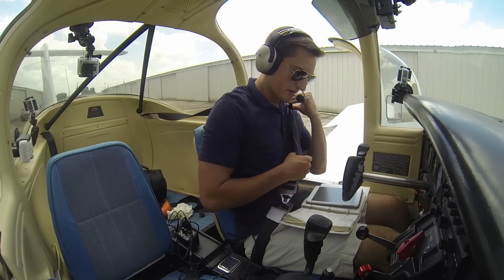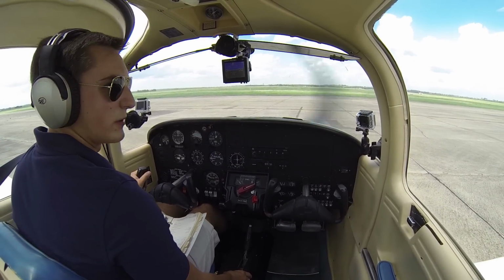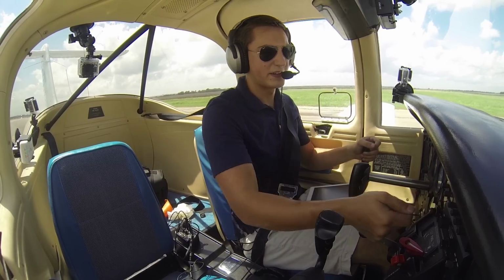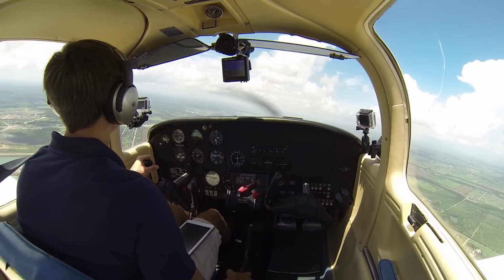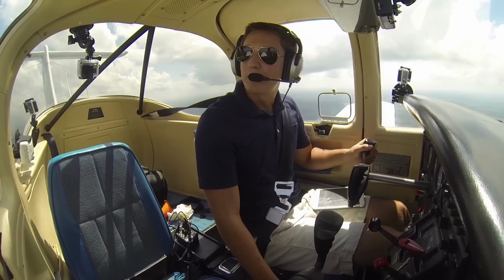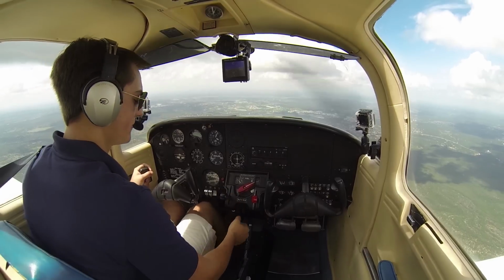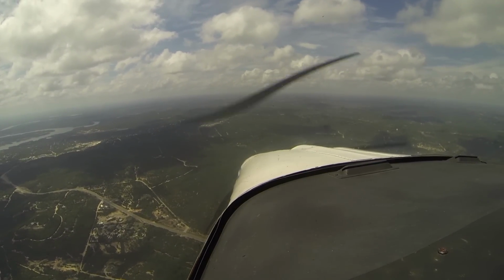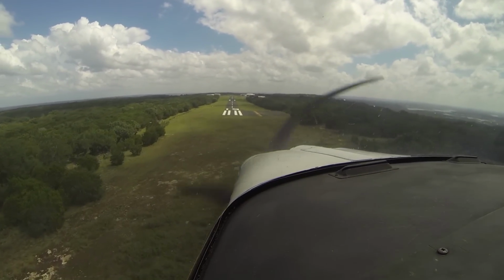Piper Tomahawk | Maintenance Flight | ATC Audio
Watch as I ferry the Tomahawk over to Lago Vista to get a new Vacuum pump installed on the airplane. Enjoy!

iPad APP:
ForeFlight

CAMERAS:
4 - GoPro HD Hero 3 Black Editions

AUDIO RECORDER:
Sony ICD-AX412

VIDEO EDITOR:
Adobe Premiere Pro CS5.5